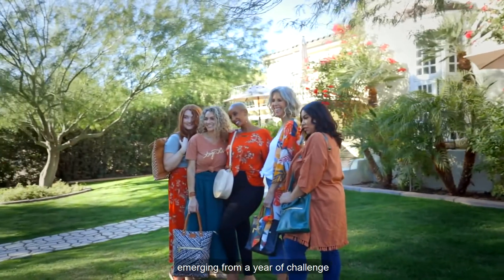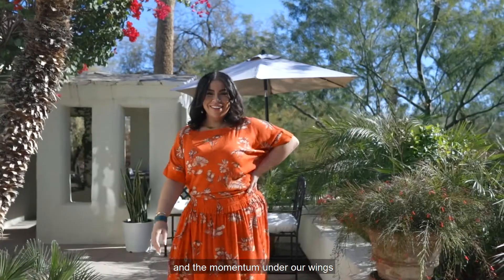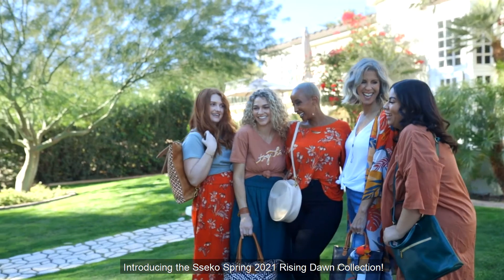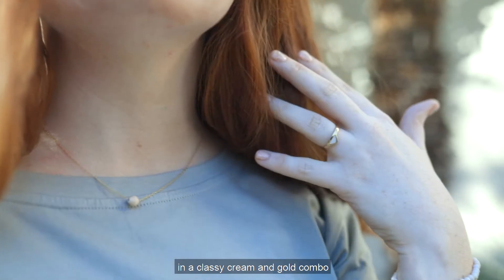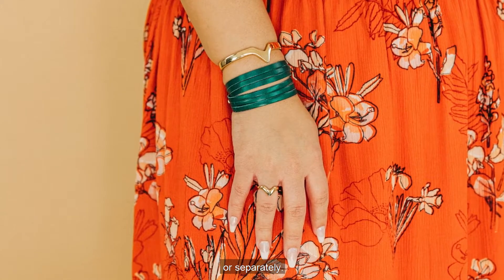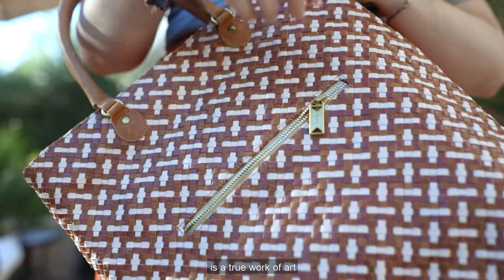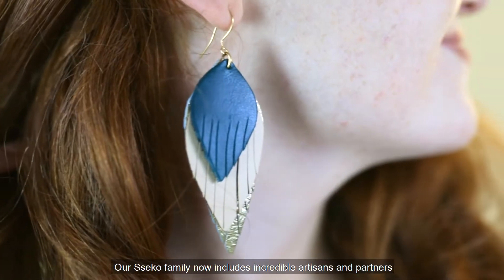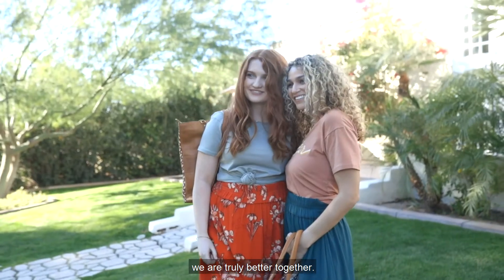Paper Beads, Wonder, & Desert Woven (Spring 2021)